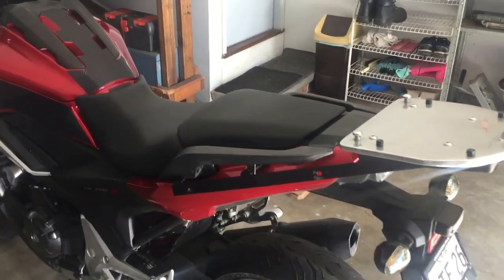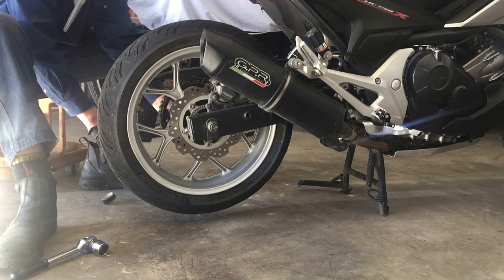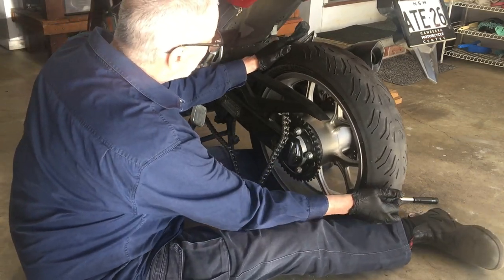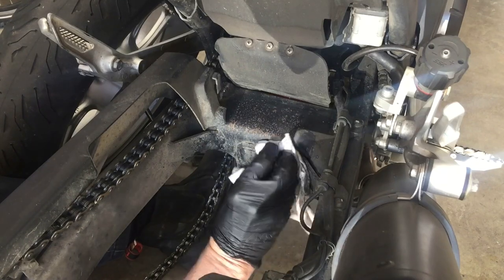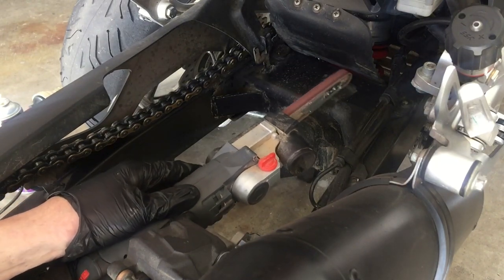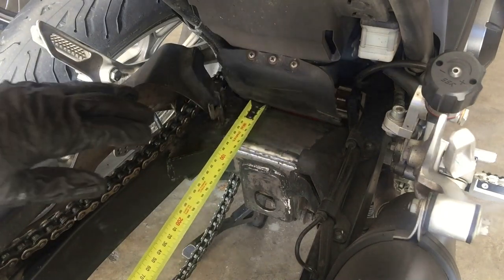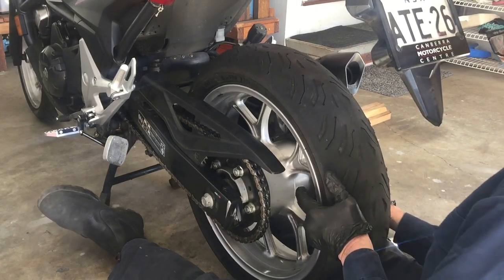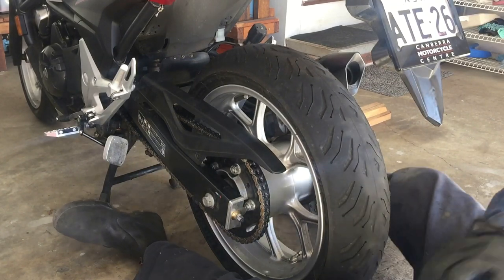Maintenance Time - Rusty Crotch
Time to fix my rusty crotch.